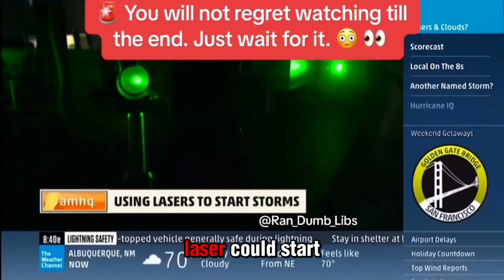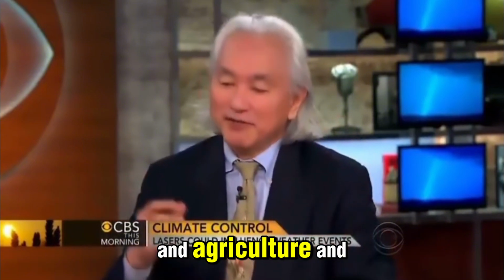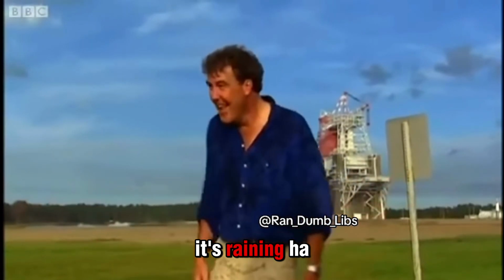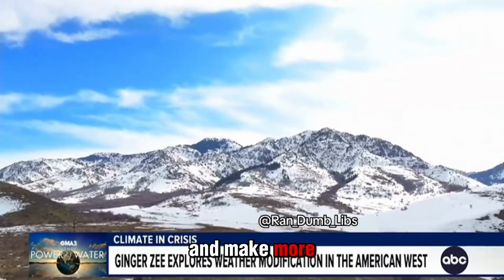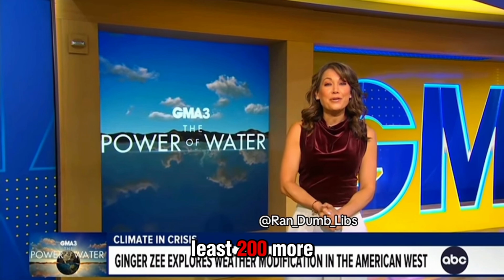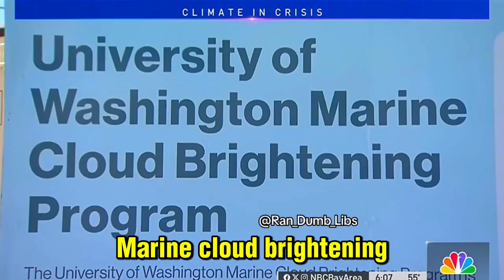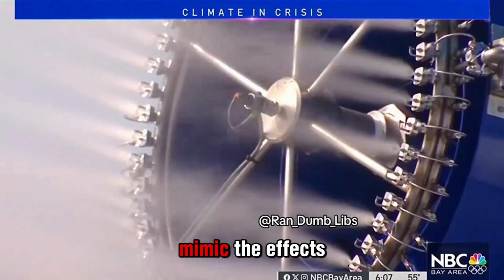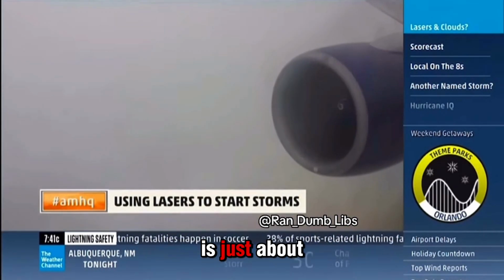THE MOST INSANE GEO WEATHER MODIFICATION COMPILATION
A 5 minute special weather report compiled from different news broadcasts. The science of weather: A 5 minute weather reports of mainstream
What did you notice?